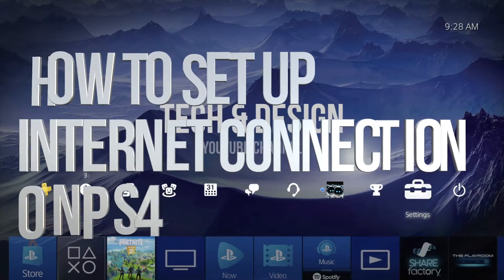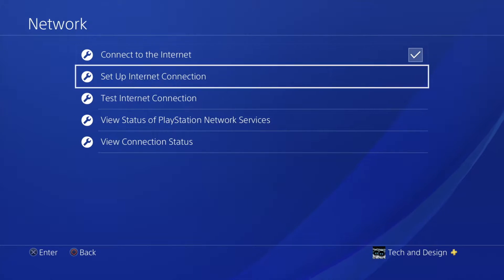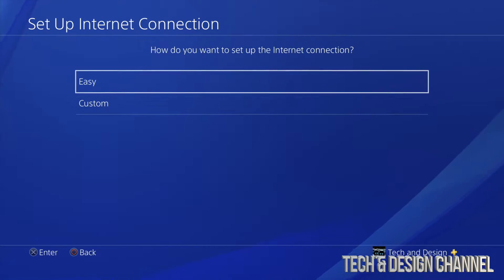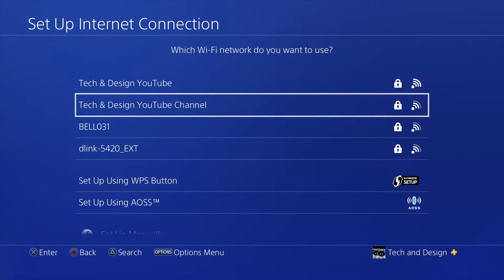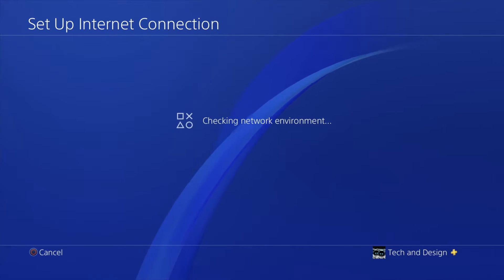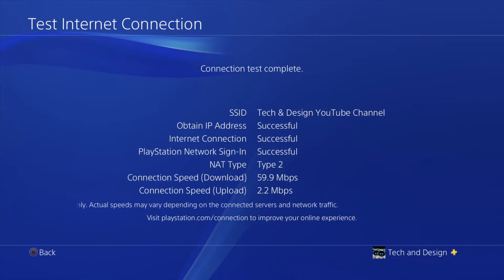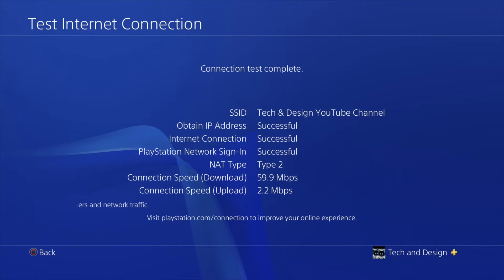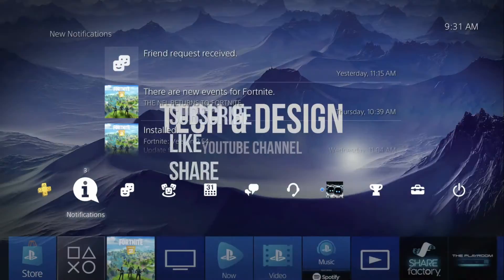How to Set Up Internet Connection on PlayStation | PS4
PlayStation 4 Internet Set Up